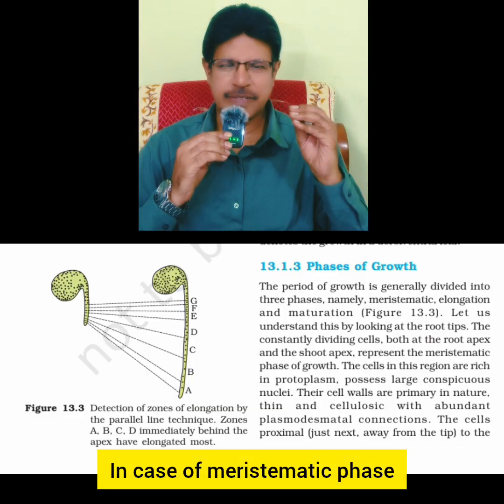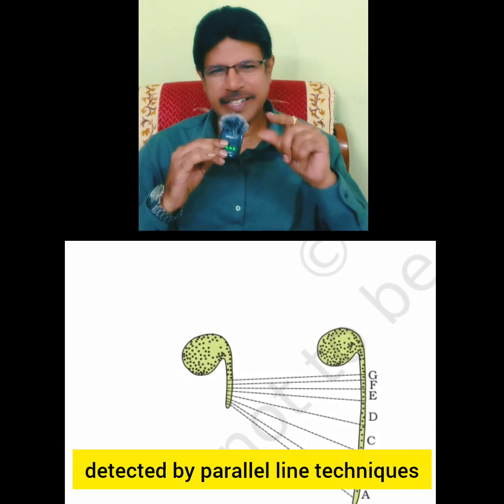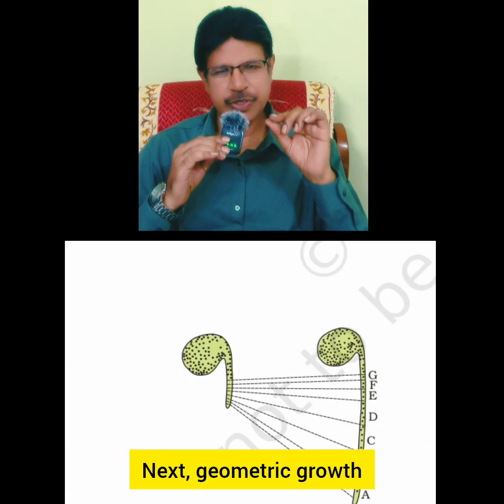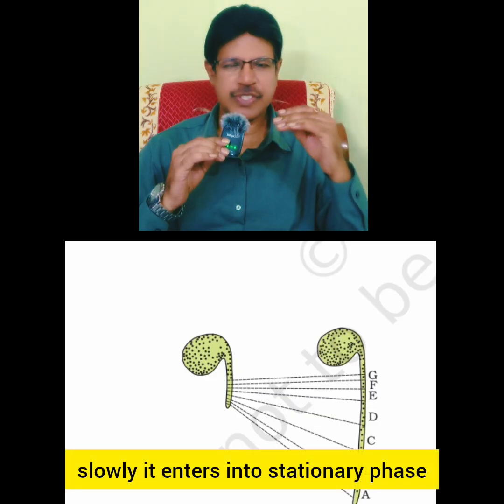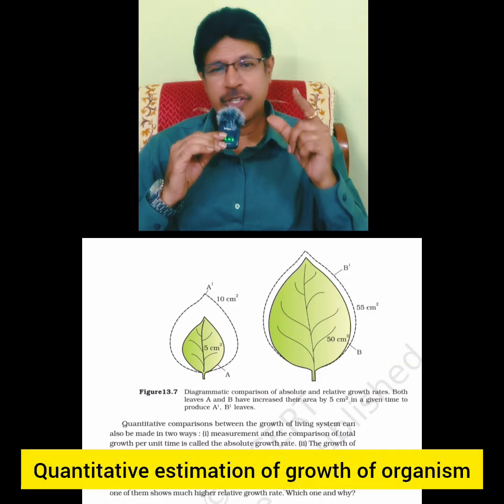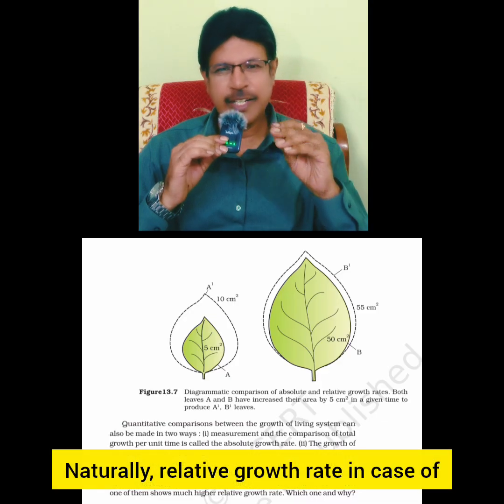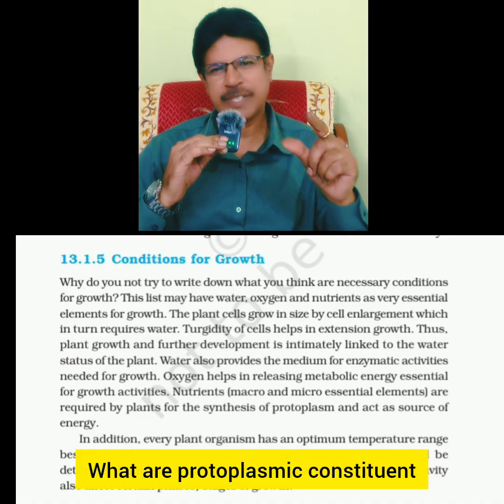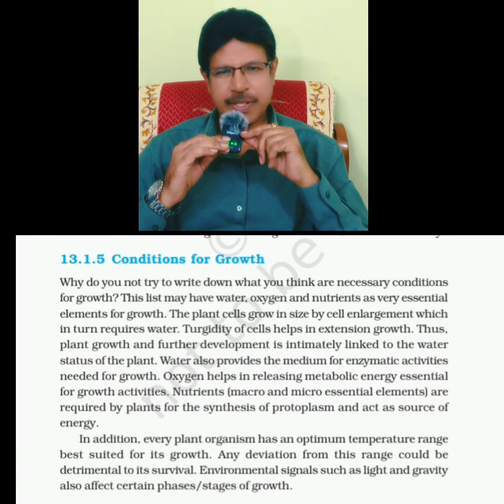Plant growthPHASES OF GROWTH.neet2026preparation neet2026strategy .